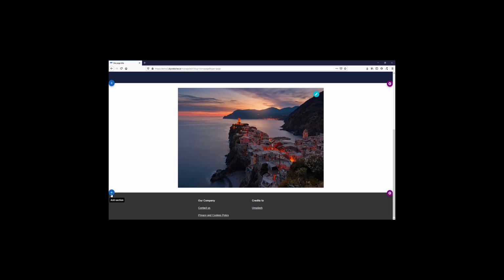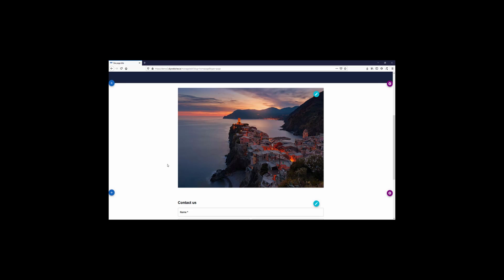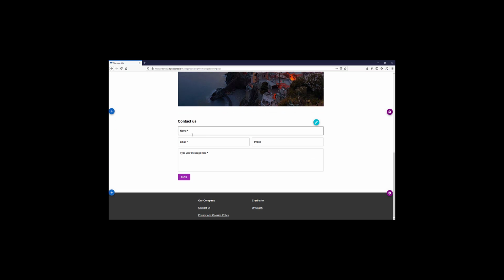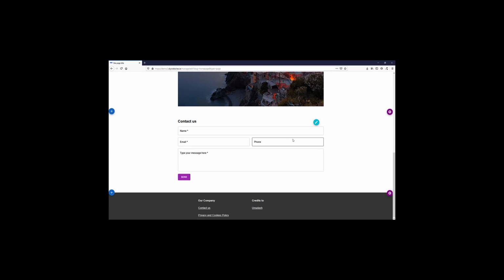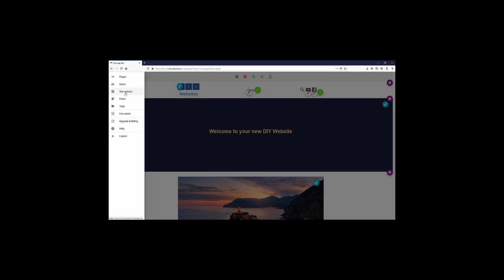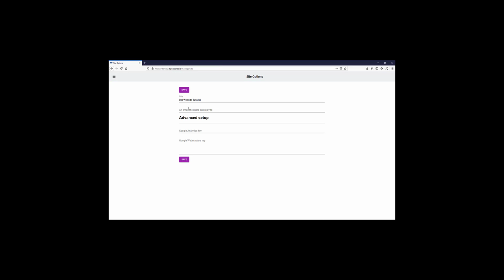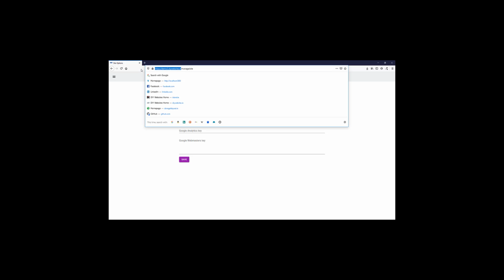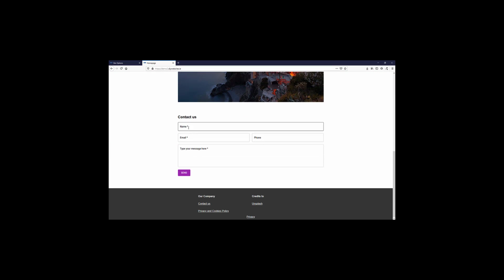Add contact form to a DIY Website page on PC, Laptop or Mac